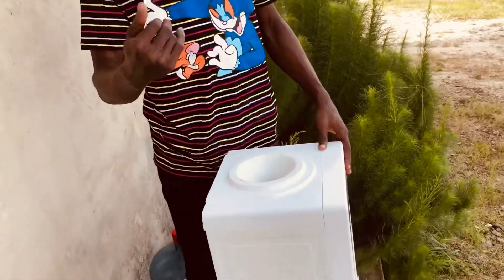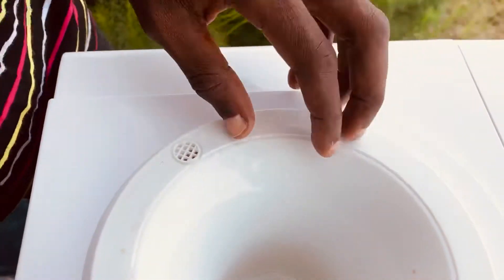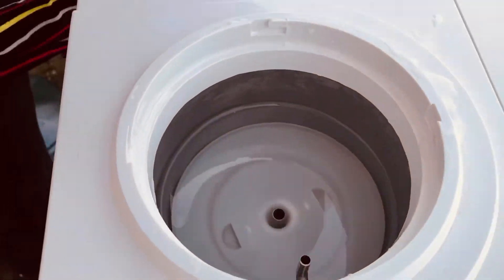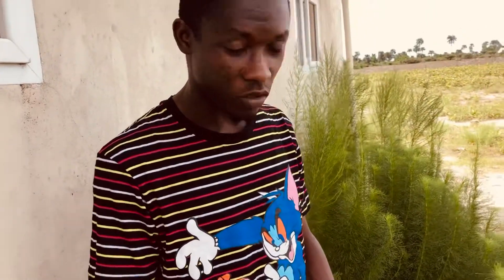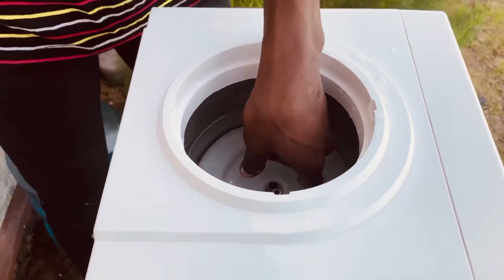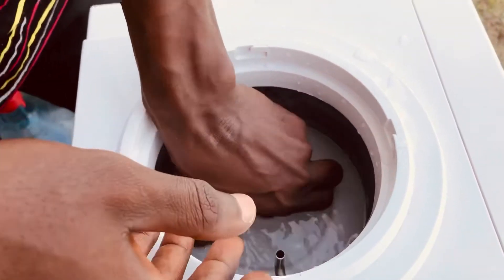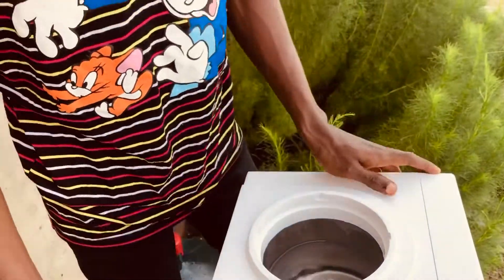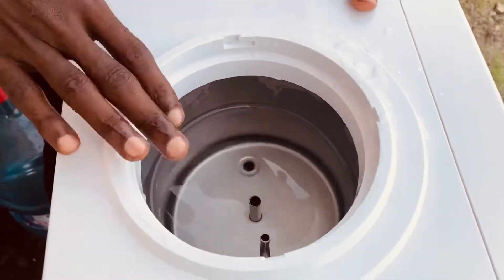How to clean a water dispenser?